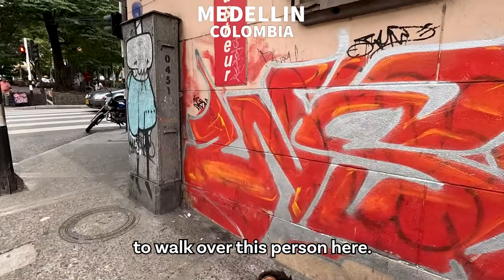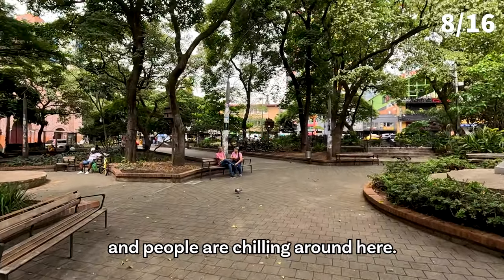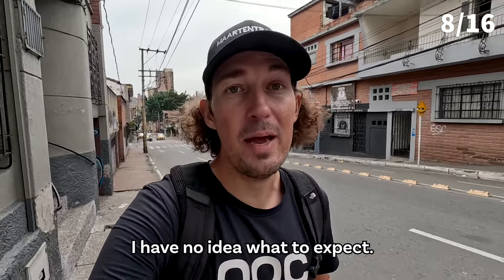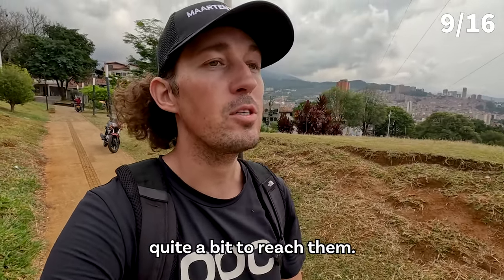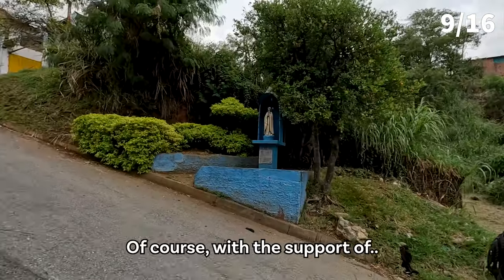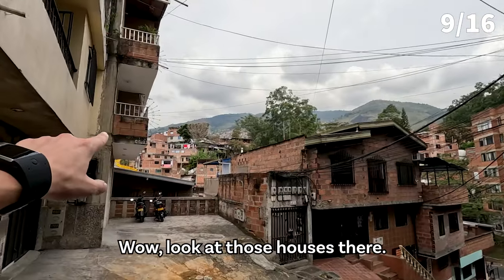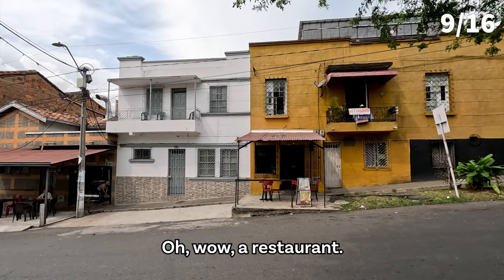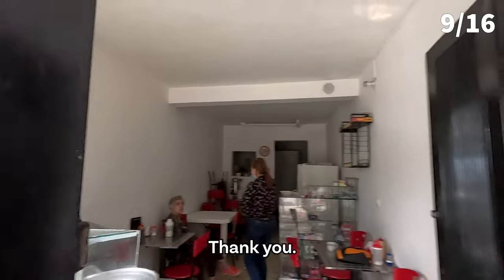Walking through Medellin: La Candelaria and Villa Hermosa 🇨🇴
In this video, we take on the challenge of walking through all 16 neighborhoods of Medellin in just one day. We begin our walk at Parque de Boston in the city center and gradually make our way toward a neighborhood called Villa Hermosa.

Thank you for supporting me by liking, commenting and sharing my videos as it helps me fulfill my dream of exploring the world ❤️